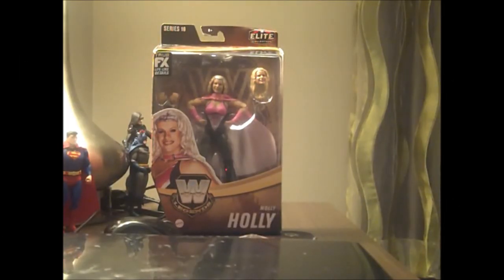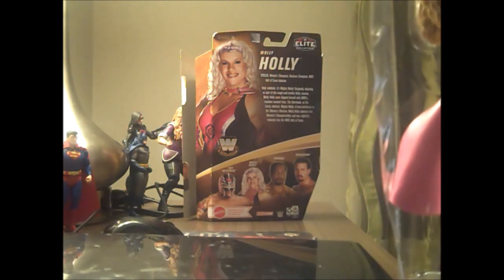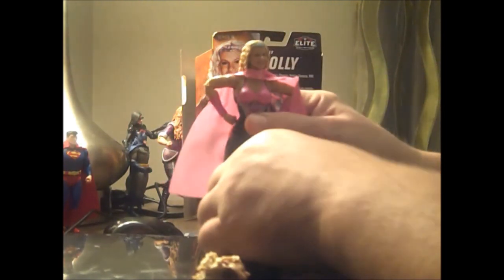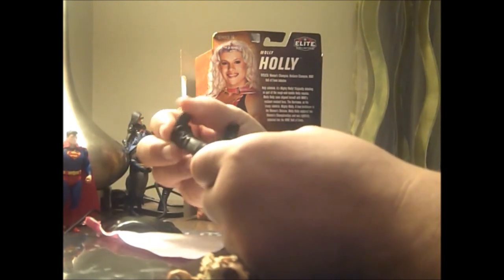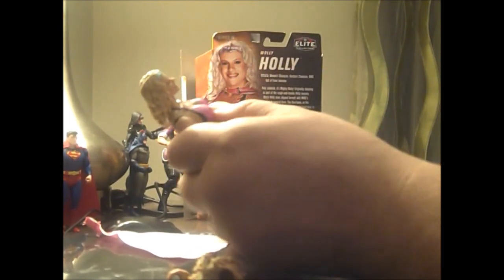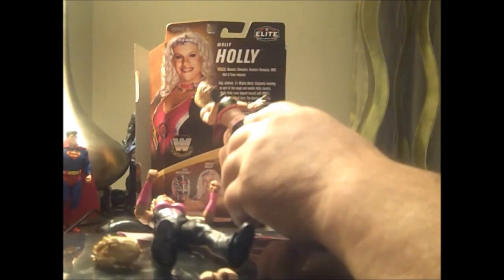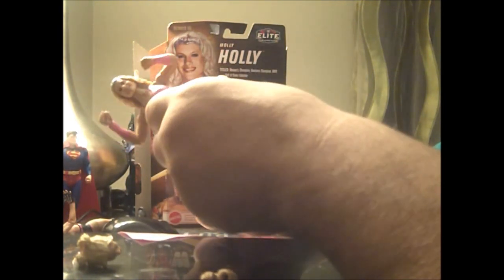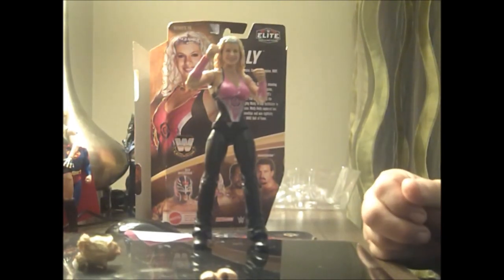The Sounding Board 2023: Opens WWE Legend Figure "Molly Holly"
Agis 261 opens up a Molly Holly figure from WWE Legend.